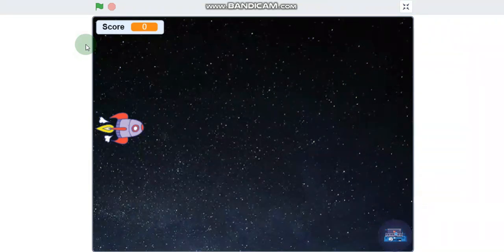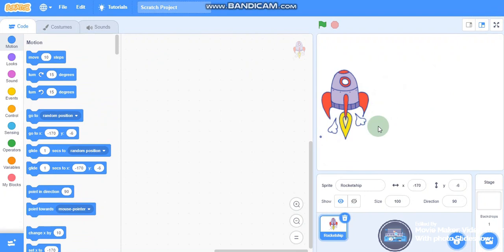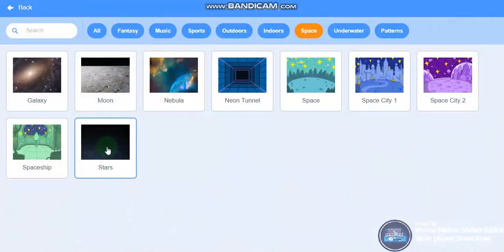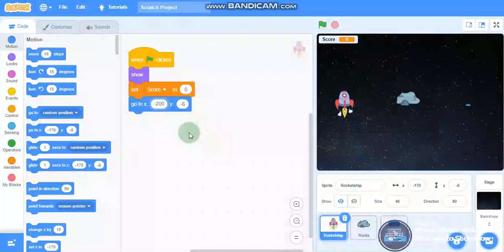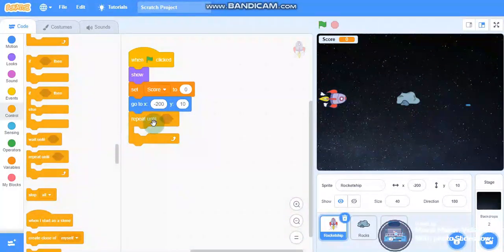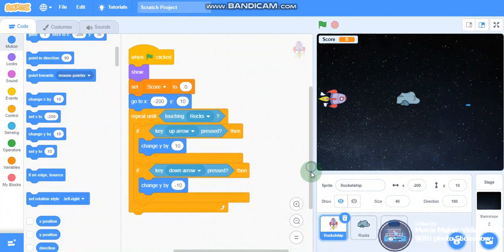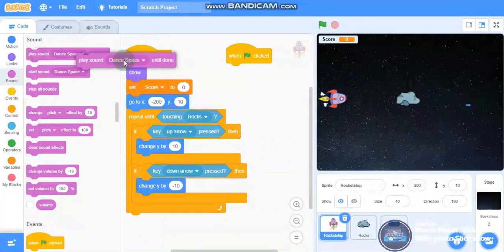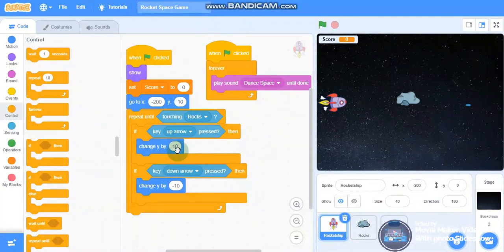Rocket Space Game Part 1 || Simple Scratch Project || For Beginners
This is the one more example of scratch project with very simple steps to create a game ( Rocket space game) which can help kids to enjoy and improve concentration.